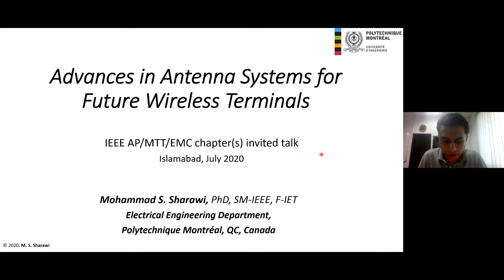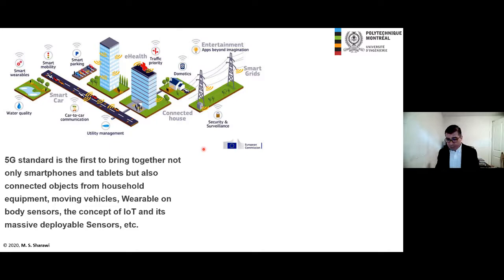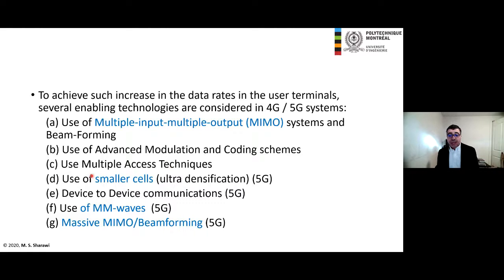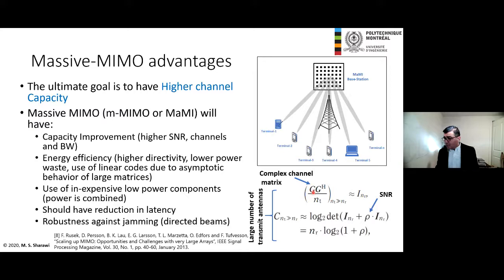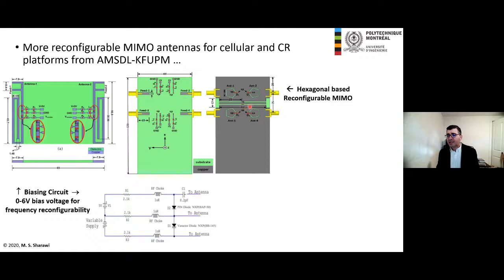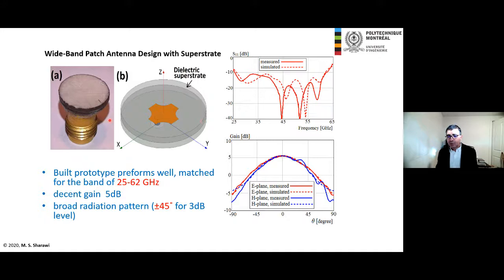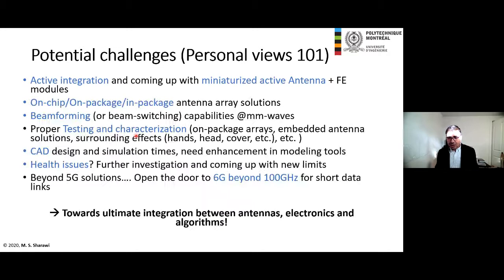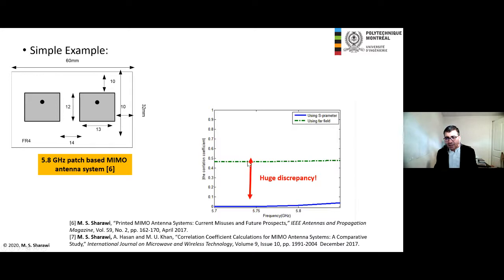Webinar on Advances in Antenna Systems for Future Wireless Terminals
A tremendous increase in the achievable data rates will be expected from the fifth generation (5G) wireless standard. This increase (almost x1000) will be spread between the antenna systems, network architecture, radio front ends, and signal structure. Multiple-input-multiple-output (MIMO) technology has been utilized heavily in 4G terminals and will continue to serve as a key technology in 5G ones as it provides data rate increase without power or bandwidth increase. In addition, backward compatibility with 4G dictates the use of MIMO in 5G enabled terminals. The use of millimeter-wave (mm-wave) bands is essential to provide high data throughputs due to the excess bandwidth they offer and has already been approved for 5G use.

In this talk, technology trends and the features of 5G wireless standards will be presented. Then some of the major enabling technologies for 5G such as massive MIMO (MaMi) and mm-wave will be highlighted along with their features and applications. Challenges in the design of antenna systems for these enabling technologies will be discussed in terms of complexity, size, etc. Specifications and design guidelines will follow. Several metallic based mm-wave MIMO antennas, dielectric-resonator antennas (DRAs), active integrated and reconfigurable MIMO Antennas will be discussed. In addition, MaMi arrays with beam-steering capabilities will be presented. The concept and modeling of multi-functional antenna systems and integrated 4G/5G handset antenna solutions will be shown with real examples.